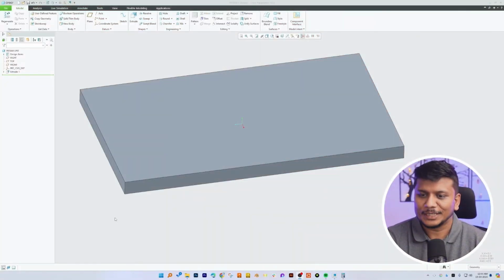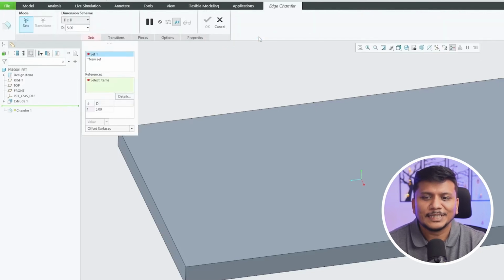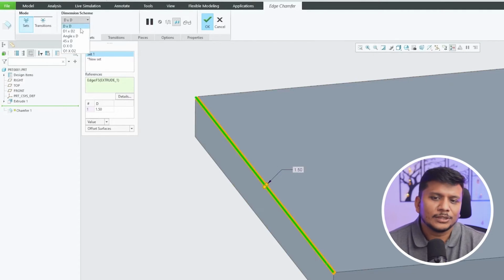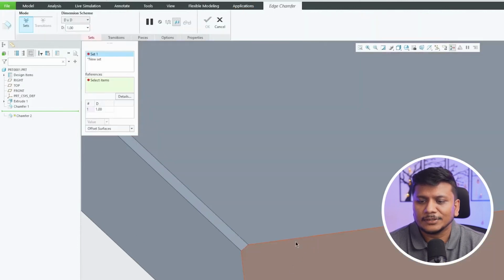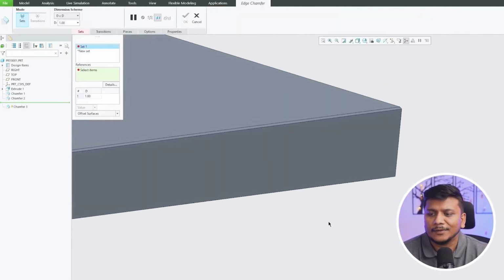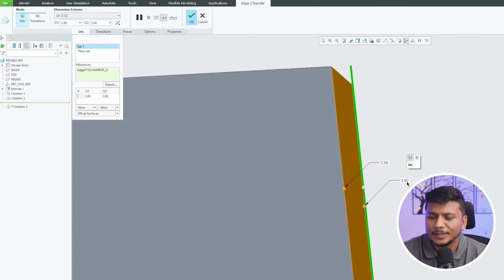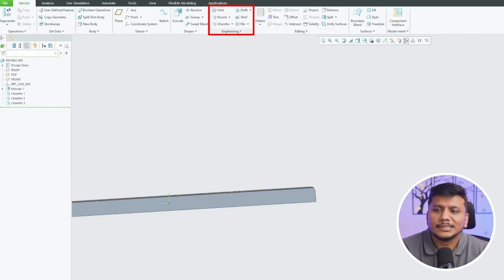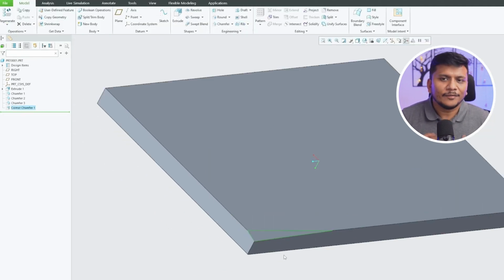Creo Part Modeling - Chamfer Tool | Edge and Corner Chamfer Tool | #50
In this Creo tutorial, we will explore the powerful Chamfer tool for creating chamfers on part edges and corners. Chamfering is an essential technique in part modeling that enhances the appearance and functionality of your designs.